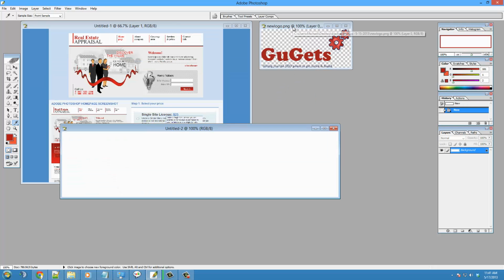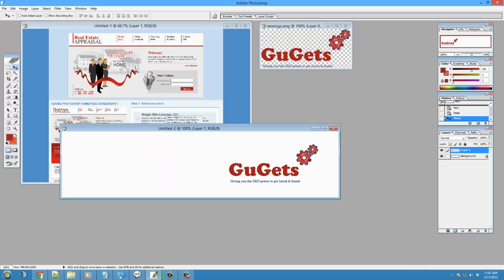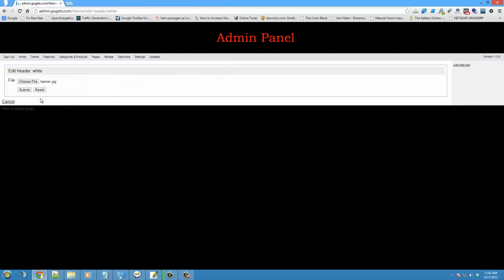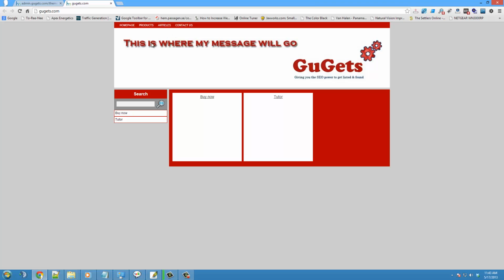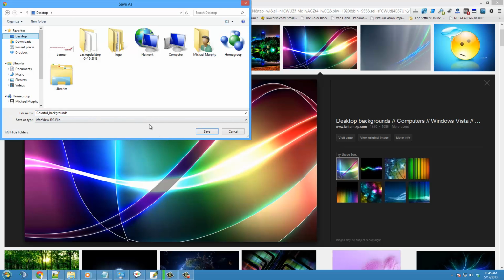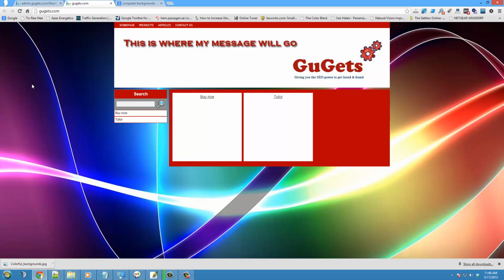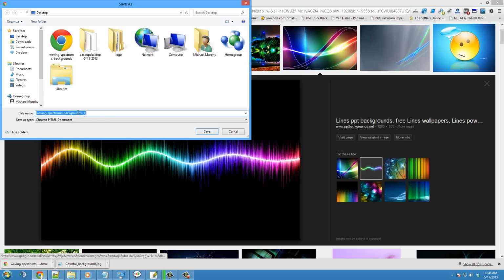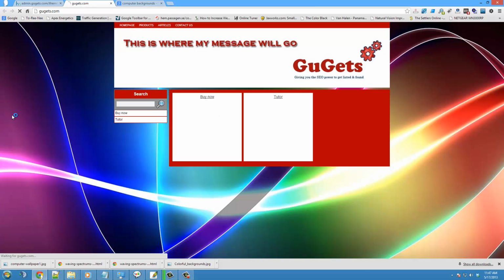Theme editing for the gugets software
This video is part 2 of the first theme editor